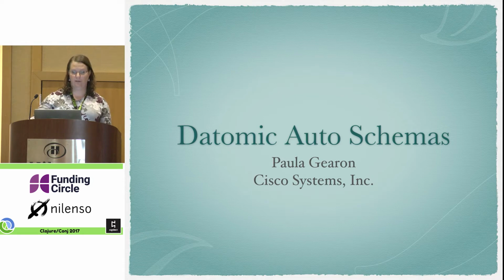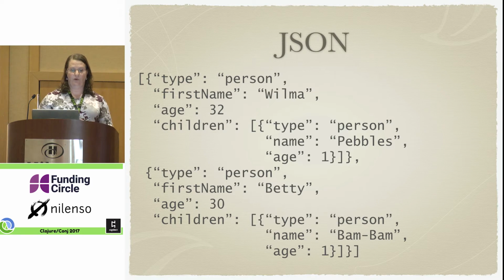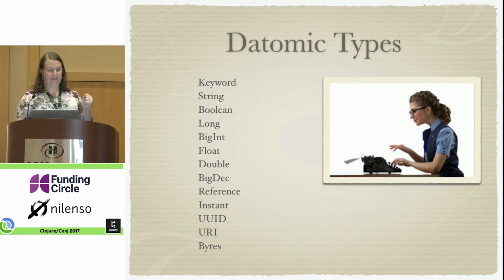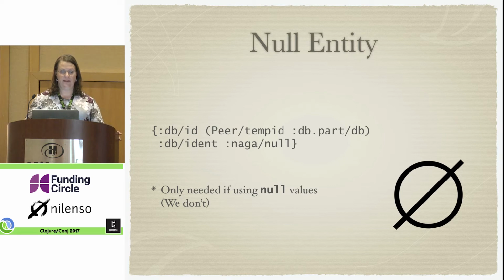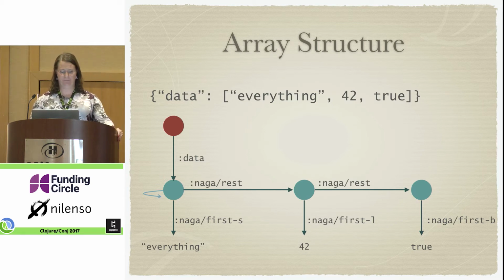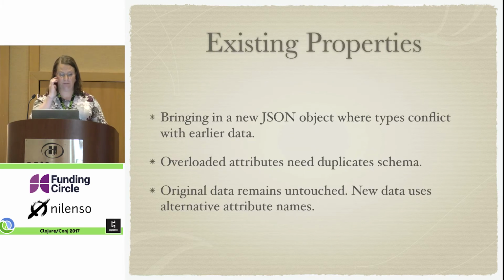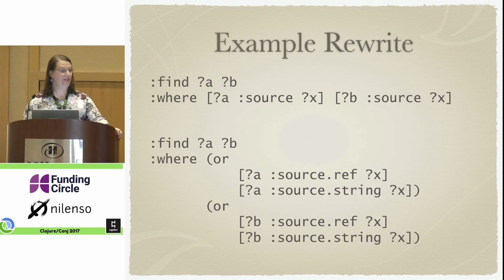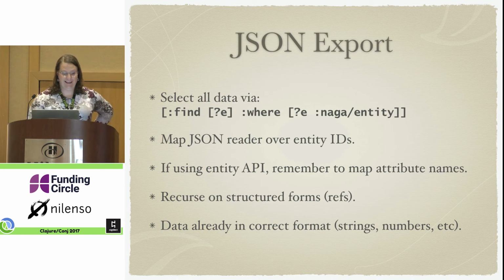Datomic Auto Schemas - Paula Gearon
While Datomic is well known as a database that manages entities with flexible structures, the attributes of those structures must be declared in a predefined schema before Datomic can load any data. This can be awkward when working with common arbitrary data structures, like JSON, since the schema may not be known ahead of time. This talk looks at how to import and export arbitrary JSON into Datomic, using straightforward, auto-generated schemas that do not lose any information, even when the JSON does not seem to be a simple fit. We also show how Datomic features can be used to collate multiple interspersed read and write operations into a single Datomic transaction.